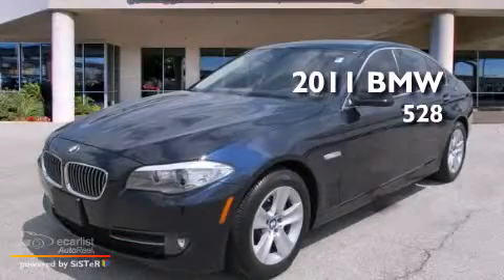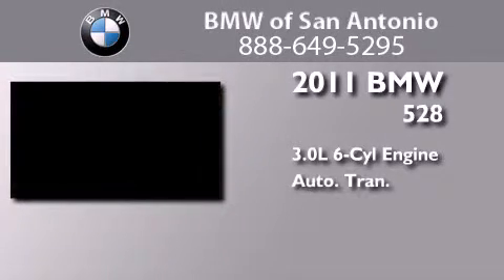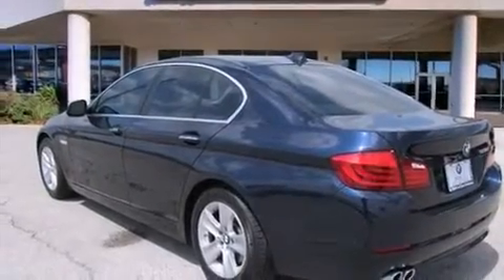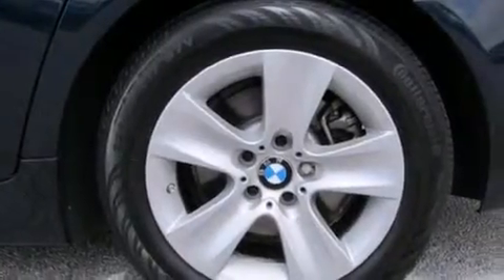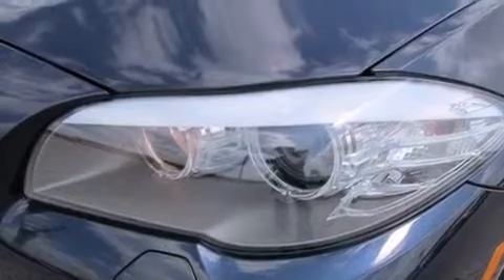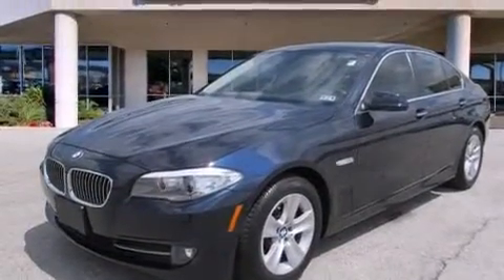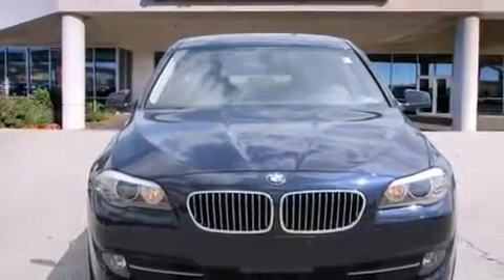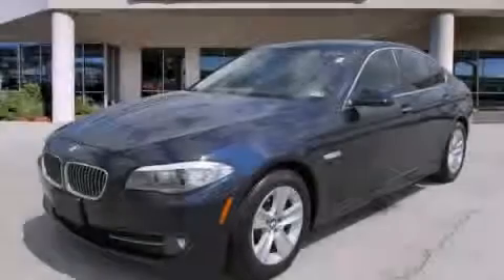Preowned 2011 BMW 528i San Antonio TX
We've been honored to serve the San Antonio TX area , we promise that your experience at our dealership will exceed your expectations ! Year : 2011 Make : BMW Model : 528i Engine : 3.0L DOHC 24-valve I6 engine -inc: composite magnesium/aluminum Trans . : Automatic Exterior : - Miles : 30,368 Interior : - BMW of San Antonio Airport Boulevard San Antonio , TX 78216 BMW of San Antonio is a San Antonio BMW Dealer , specializing in new BMW vehicle sales and service for the greater San Antonio Texas area . BMW of San Antonio has served buyers and owners in surrounding communities including Boerne , Laredo , New Braunfels , San Marcos , Seguin , Converse , Alamo Heights , Terrell Hills , Olmos Park , Fair Oaks Ranch , Pipe Creek , The Dominion , Helotes , Bexar County , Comal County , Guadalupe County , Wilson County , Webb County , and surrounding communities of the San Antonio area . As a leader in BMW sales and service for the San Antonio Texas metropolitan area , BMW of San Antonio has access to one of the largest BMW vehicle inventories including both new and used cars , trucks , vans and SUVs . At BMW of San Antonio , our dedicated BMW sales representatives will help you in researching your next automobile purchase . Preowned 2011 BMW 528i San Antonio TX